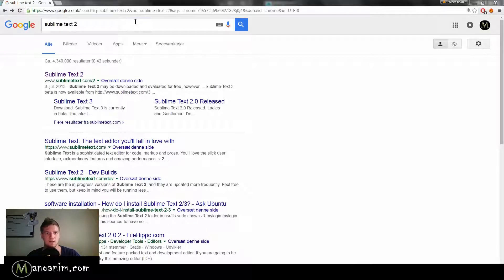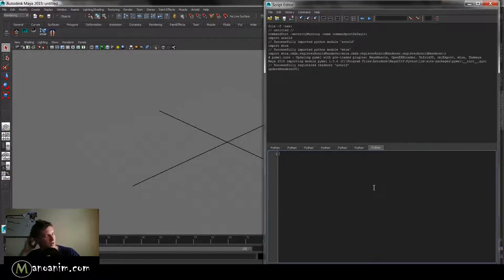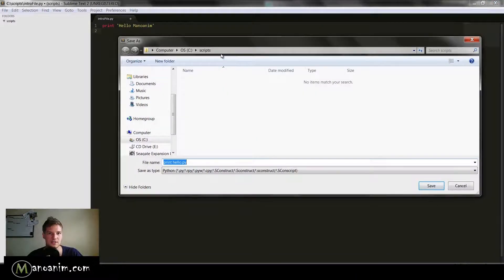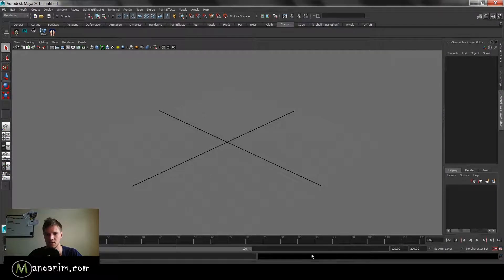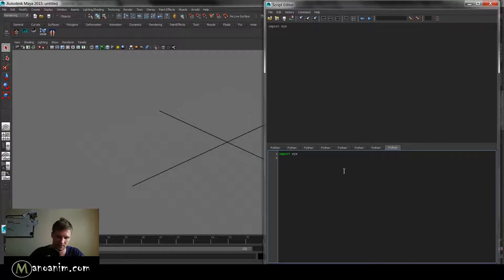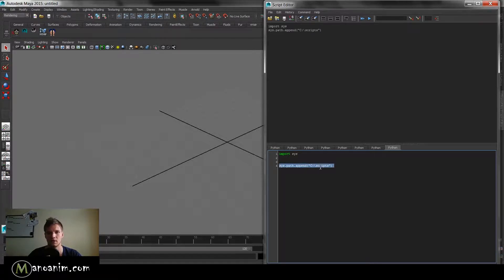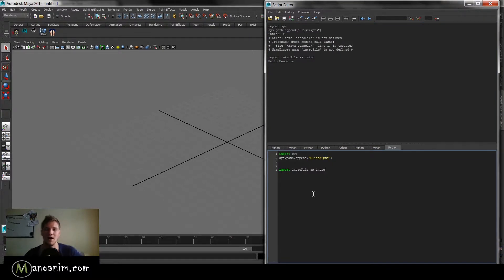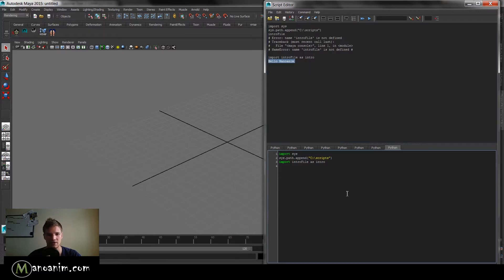MAYA PYTHON TUTORIAL pt3 - 101 Sourcing Importing Our Library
If you like this video series, then please take a look at some of the paid content on my Gumroad.

..Or learn how to calculate the financials of an animated film.